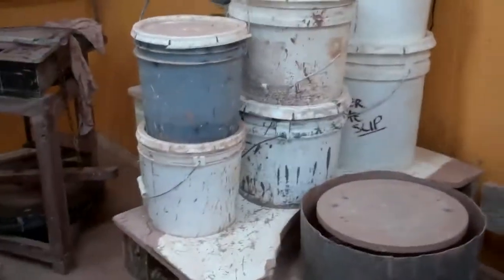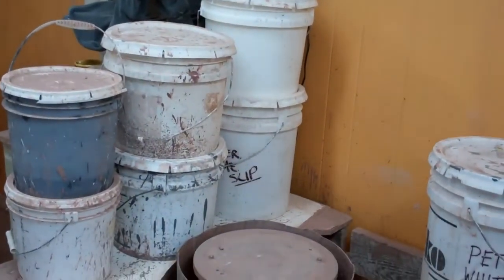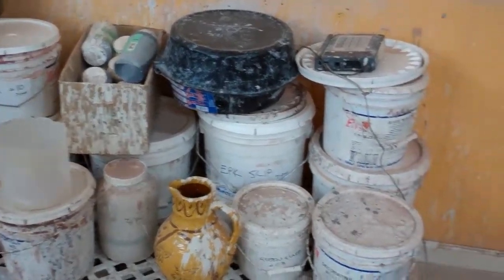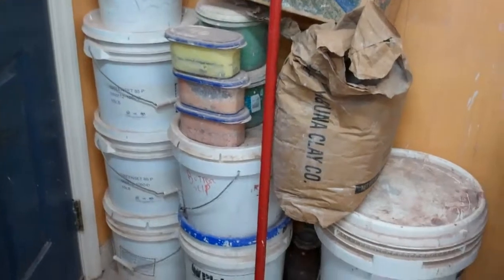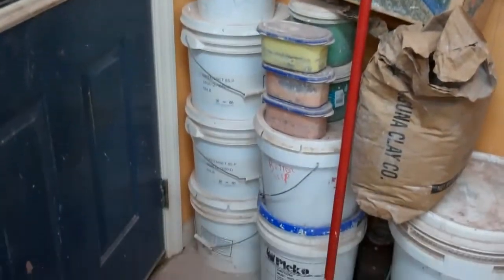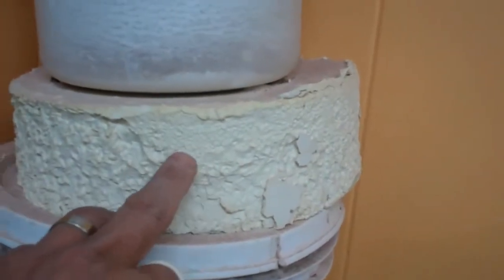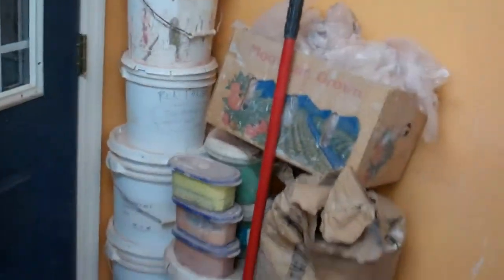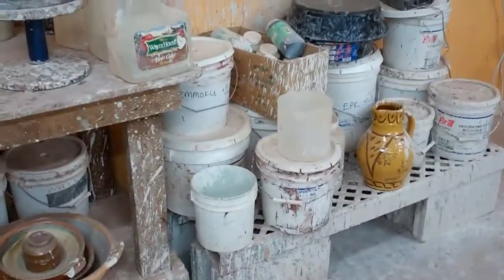Buckets.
Just a bit of fun.